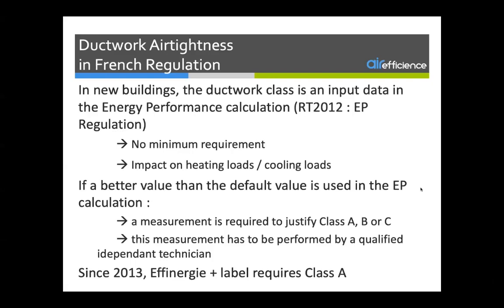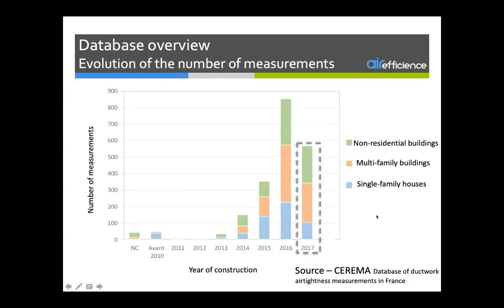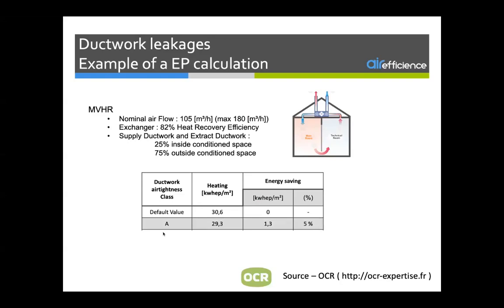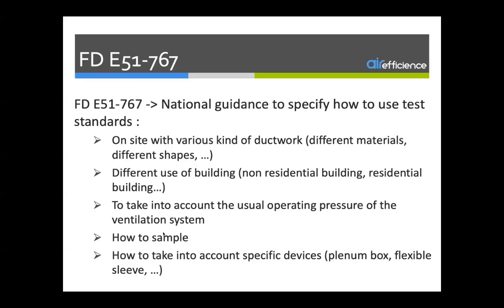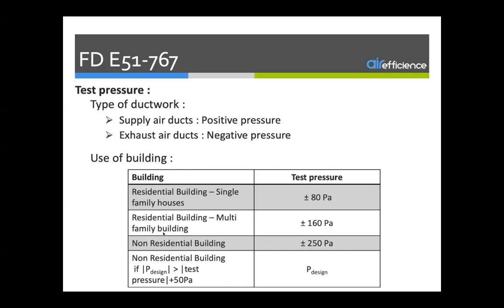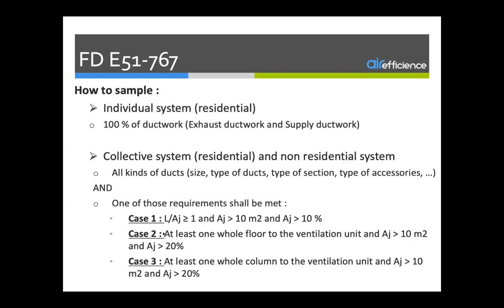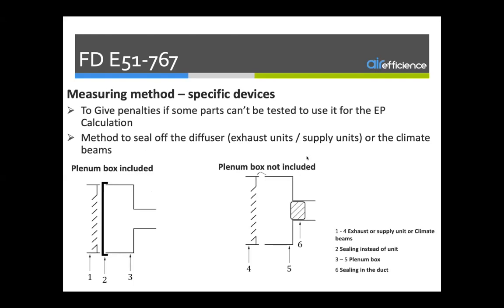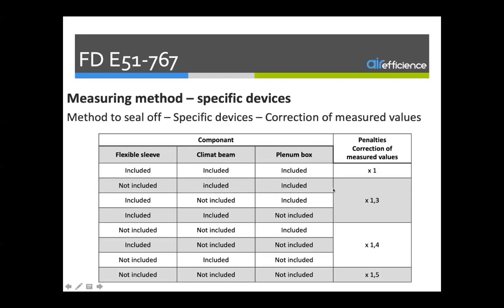Ductwork airtightness tests in France: the FD 51-767 (Laurent Bonniere, UK)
Various studies have shown that ductwork leakage has a major impact on energy use (i.e. increased fan energy use, heating & cooling losses etc.). However, in most European countries, it is not common to perform ductwork airtightness tests, which is probably due to the lack of awareness on the consequences of ductwork leakage. As follows, ductwork airtightness is not properly taken into account in most Energy Performance Regulations and Calculations.
The protocol to perform ductwork airtightness tests is also an issue for stakeholders who want to promote ductwork airtightness in a regulatory context. Various European standards deal with ductwork airtightness but none of them fully describes the protocol to perform the test. As a result, some countries have developed their own protocols.
The objective of this webinar is to present existing European standards & protocols for ductwork airtightness tests and compare the different approaches.
This webinar is organised with the support of TightVent Europe and AIVC Both initiatives are facilitated by INIVE